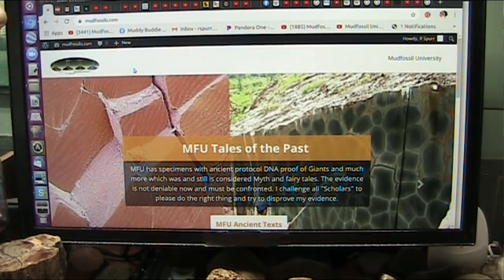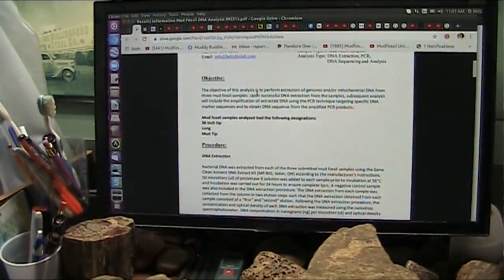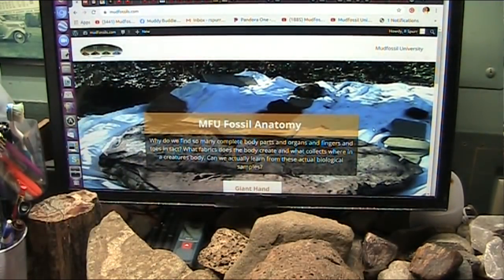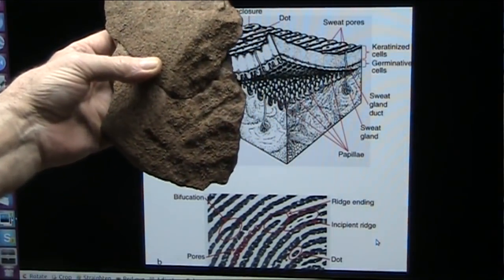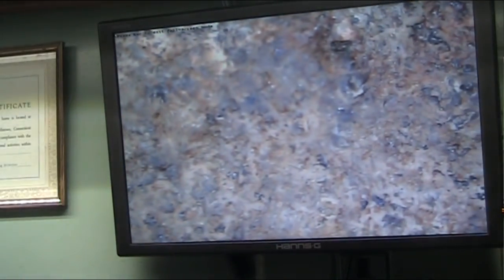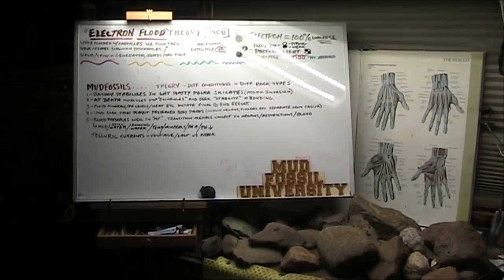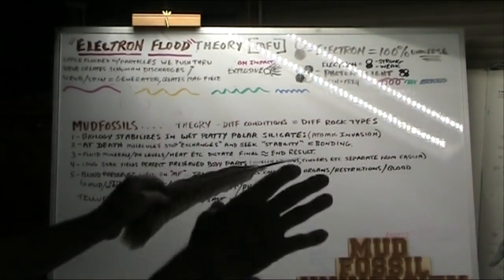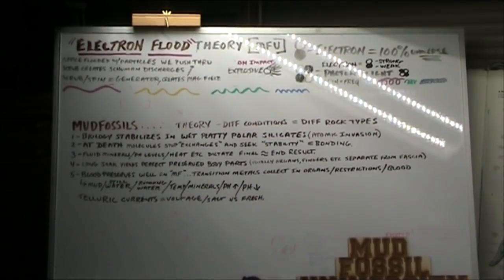A New Day is Dawning at MFU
Mudfossil University has been my base for years and will remain however I think a serious school is required and I can teach you from my research. You should also go on COURSERA FREE mainstream .TAKE OUTSTANDING NOTES. Say "I went to Yale etc" and took the coursea courses so no diploma BUTTTTTTTTTTTTTT you can validate yourself using YOUR OWN NOTES and manuals and JOURNALS showing your work...dated and lots of details with drawings and notes.
I love learning and I love you so we will learn and love and smile and think and get healthy and consider what we never considered before.